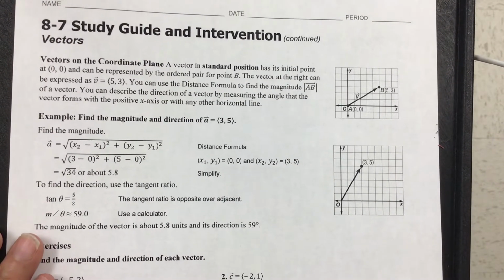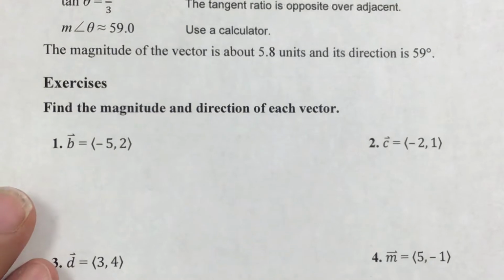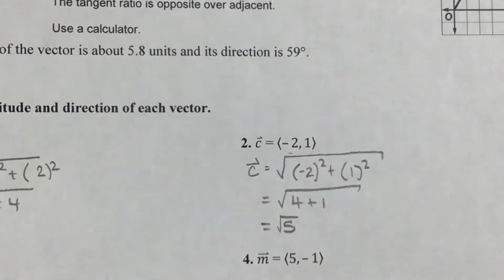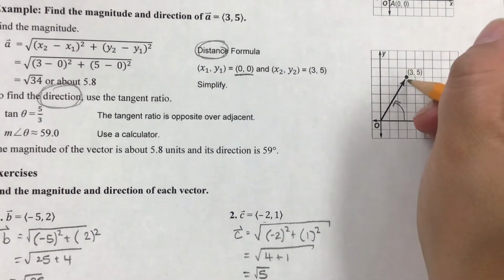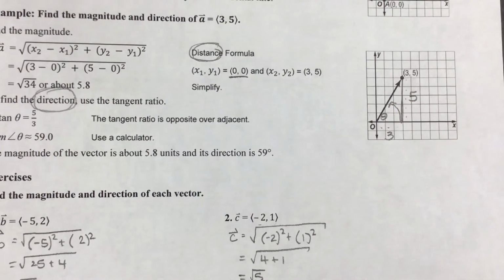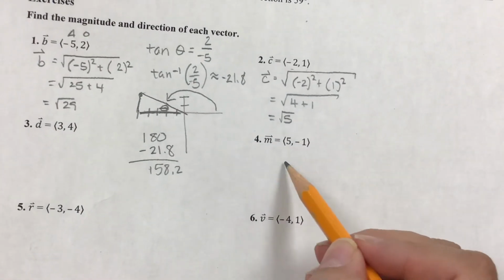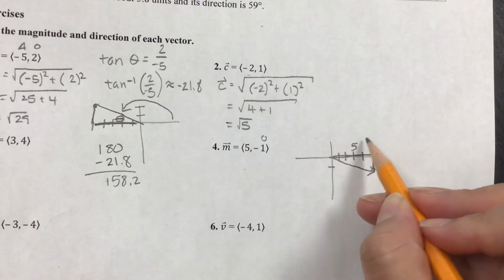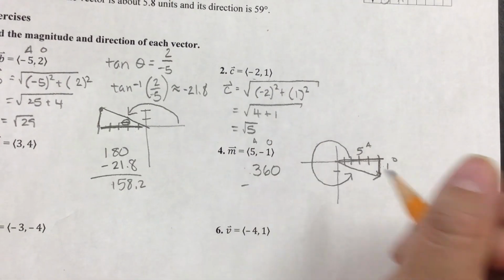8.7 Vectors part 2